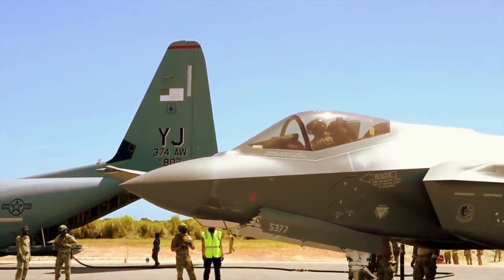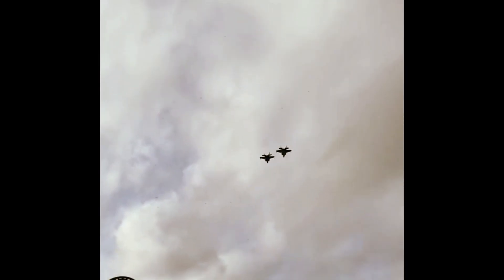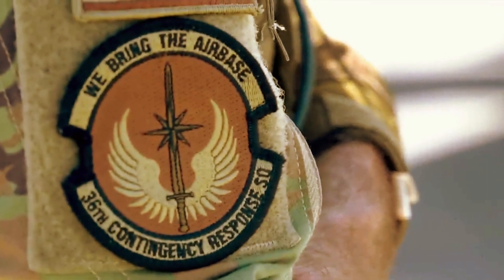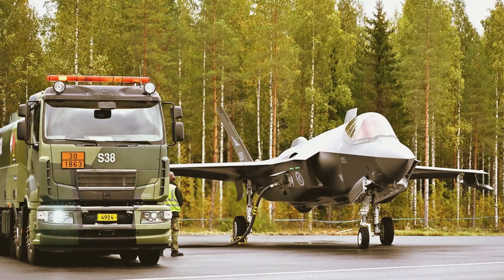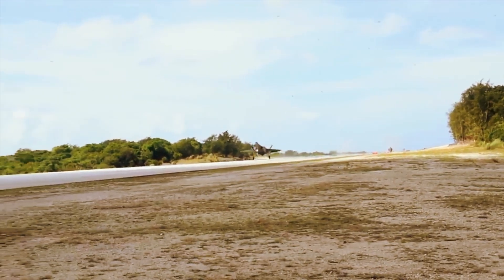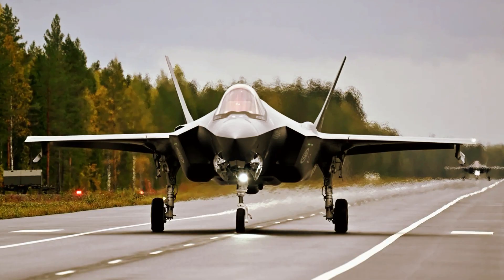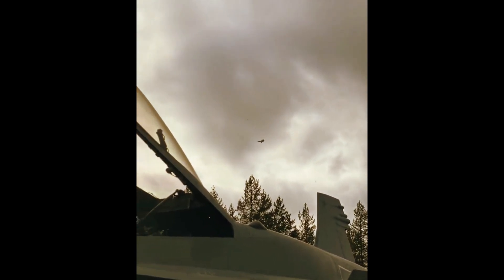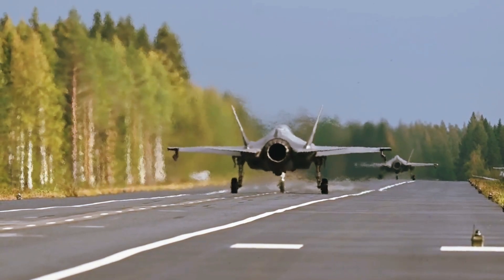F-35A Lightning II fighter jets Has Flown From A Highway for The First Time in history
Norway has become the first country to demonstrate the ability of the conventional takeoff and landing F-35A Joint Strike Fighter to operate from a highway as part of an exercise in Finland.